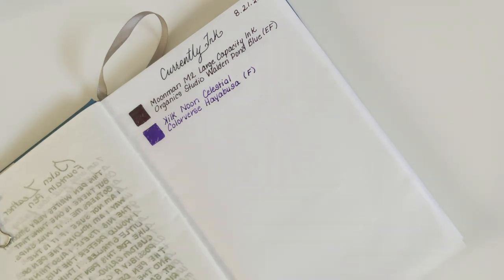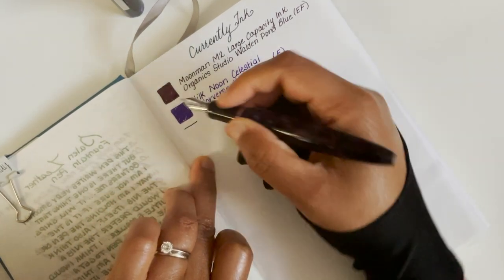Onion Skin Journal Currently Inked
Changing up the paper this time for currently inked. Let's look at the onion skin paper and give it some love! Which ink combo do you like the most?

Mentioned:
Moonman M2 (amazon)
Benu Briolette Luminous Lagoon
On a Whim Woodworks (@onawhim_woodworks)
Sailor Pro Gear Slim Pink
Mr. Cypress Spring Bee
Ferris Wheel Press Echoes of Eaton
Lamy CC Dialog Navy/Rose Gold
Ferris Wheel Press Mirror Mirror of Morraine (endlesspens.com)
Waterman Inspired Blue (amazon)
Robert Oster Australian Opal Grey (endlesspens.com)
Robert Oster Cities of America #1 New York (penchalet.com)